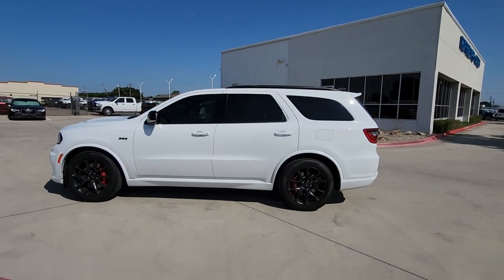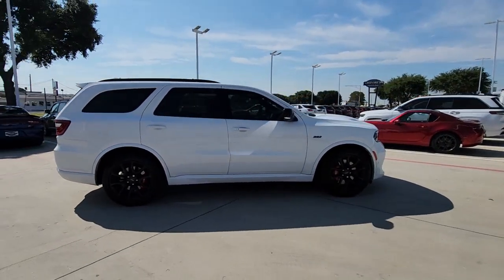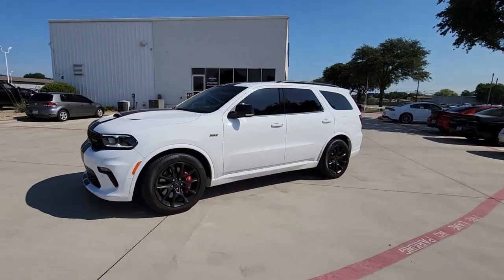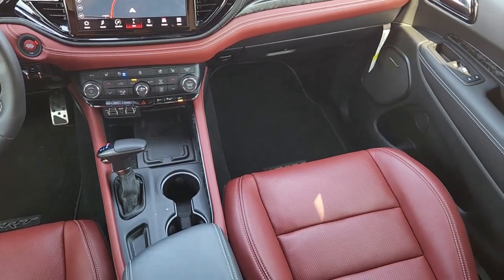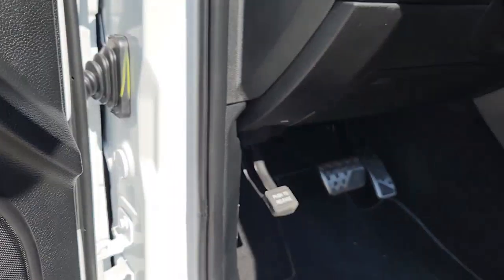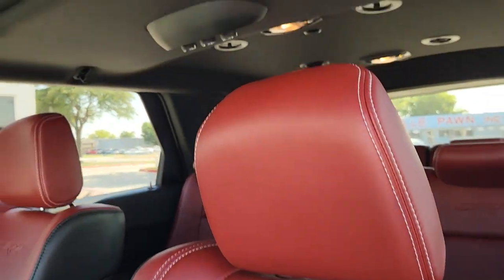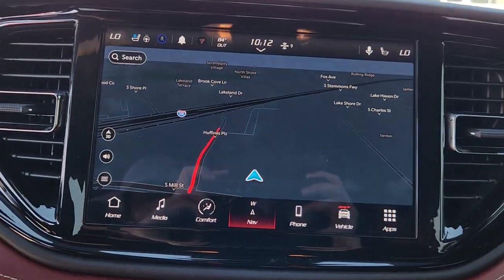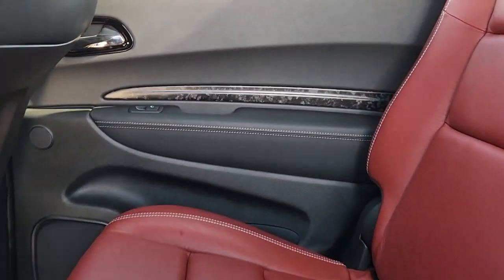2023 Dodge Durango Lewisville, Carrollton, Grapevine, Denton, Frisco B6755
White Knuckle Clearcoat Used 2023 Dodge Durango SRT available in 1024 S. Stemmons FWY, Lewisville, Texas at Huffines CDJR Lewisville, TX. Servicing the Lewisville, Carrollton, Grapevine, Denton, Frisco, area.

Clean CARFAX.brbrbrWhite Knuckle Clearcoat 4D Sport Utility 2023 Dodge Durango SRT AWD 8-Speed Automatic SRT HEMI 6.4L V8 MDSbrOur Chrysler dealership in Lewisville TX is proud to serve the Lewisville Flower Mound and Highland Village TX communities with the finest selection of new and used Chrysler Dodge Jeep and RAM vehicles in the Greater Dallas-Ft. Worth area. Our skilled and knowledgeable car sales staff is her to help you with touchless service. Your health and peace of mind is important to us! We can answer any questions on every make and model of the cars trucks and SUVs we have in stock. Our team is here to help you find the right and perfect vehicle for your needs and budget and we want you to be excited to get behind the wheel of the vehicle of your choice for a test drive. We have over 400 new Chrysler Dodge Jeep and RAM vehicles on our lot! If you are looking for a car truck or SUV we have a huge selection for every budget! Feel free to browse our new or used inventory 24/7 or call us with any questions!